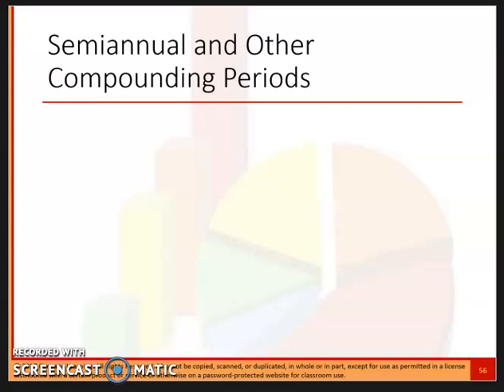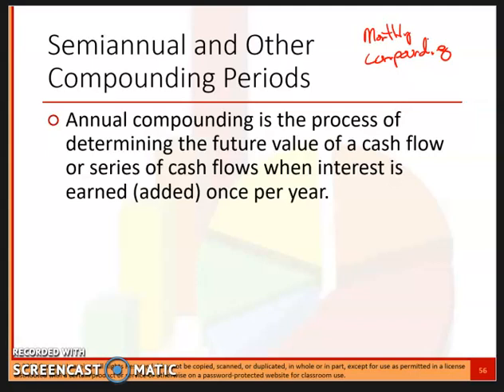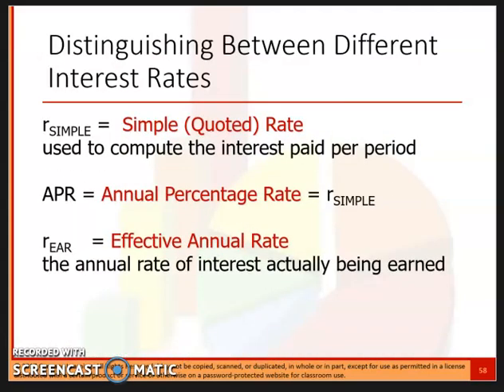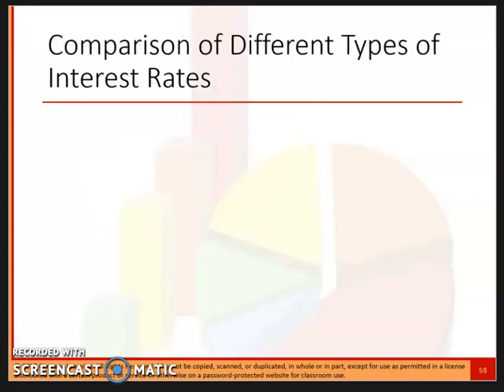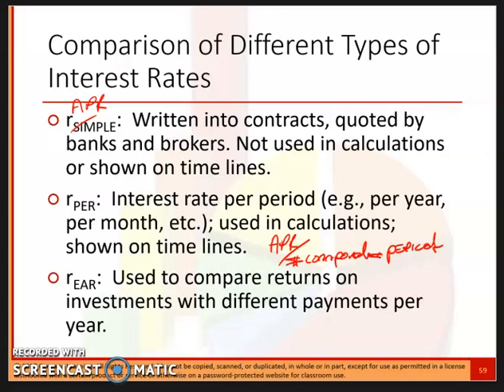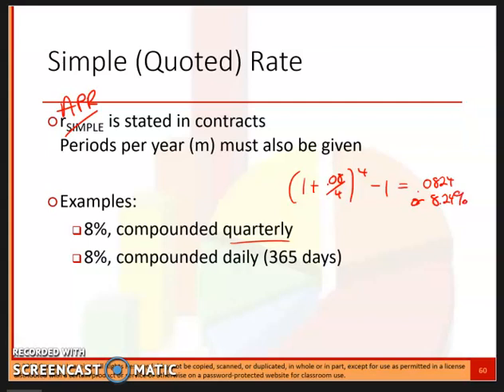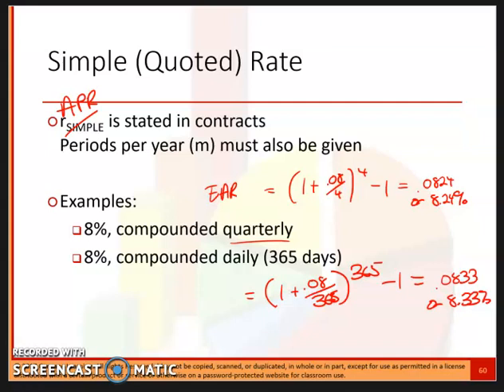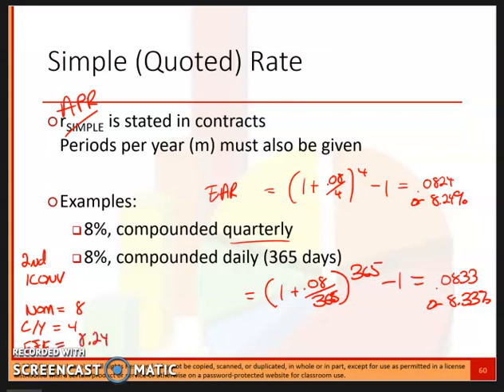CFIN6 Chapter 4 7